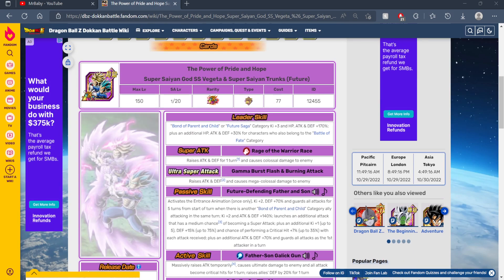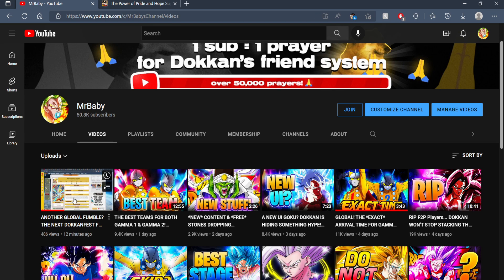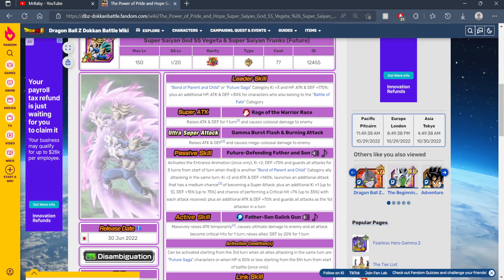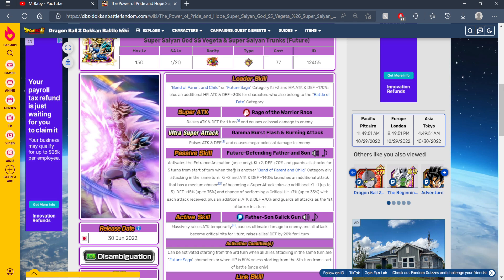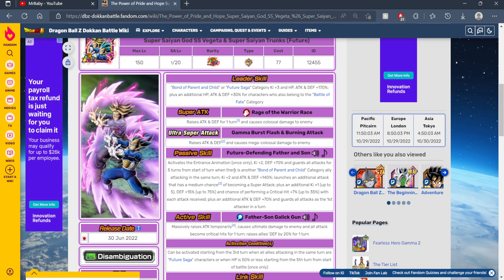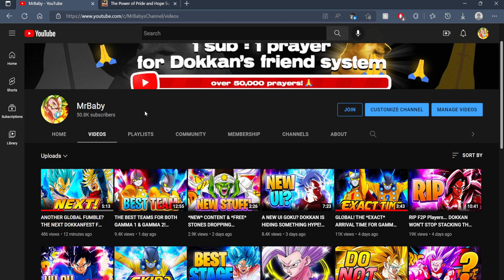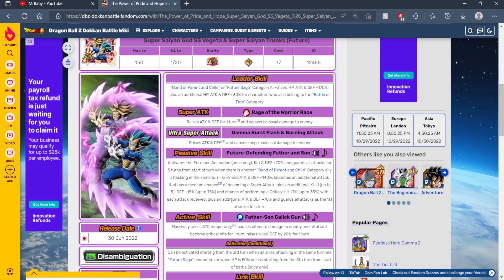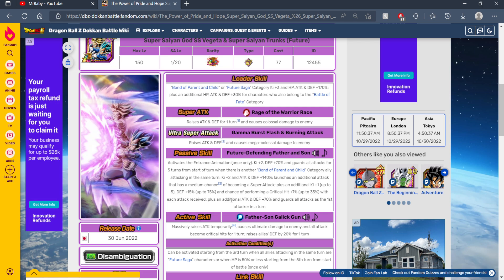I'M THE ONE WHO FUMBLED! BUT STILL, GLOBAL MIGHT PLAY GAMES AGAIN! WHO'S NEXT? | DBZ Dokkan Battle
Video Title: I'M THE ONE WHO FUMBLED! BUT STILL, GLOBAL MIGHT PLAY GAMES AGAIN! WHO'S NEXT? | DBZ Dokkan Battle

- Don't Play Yourself, Join THE INFANTRY Discord Here!